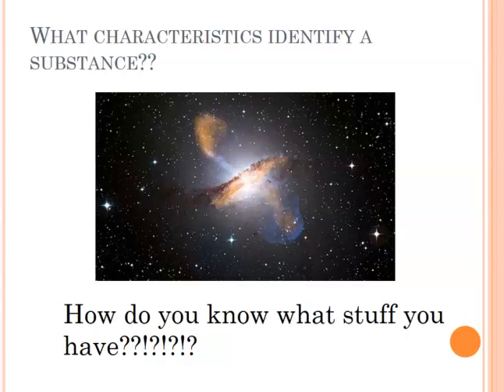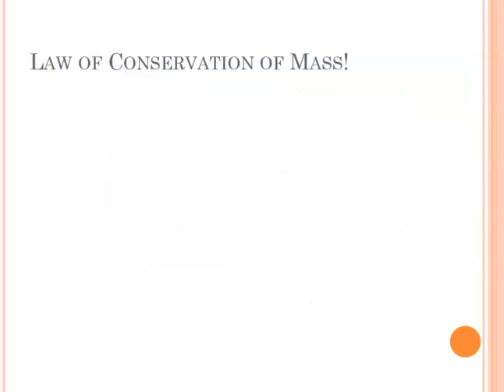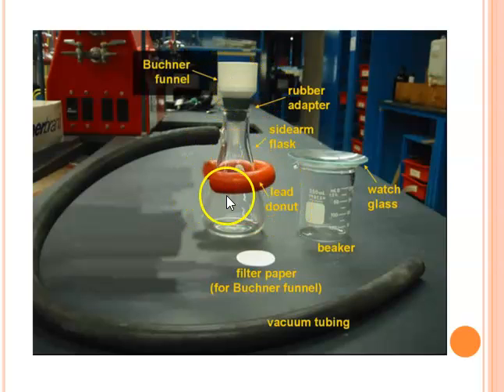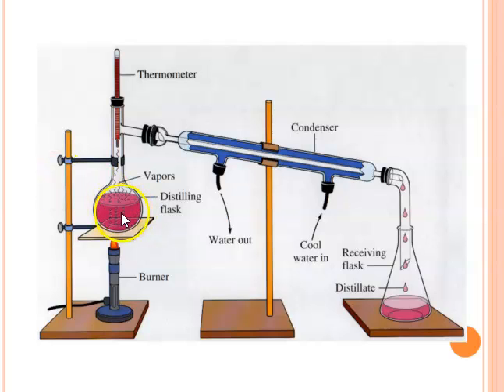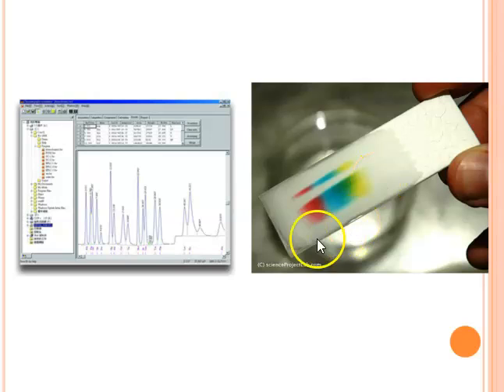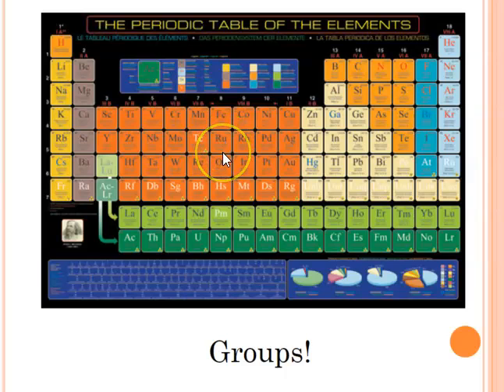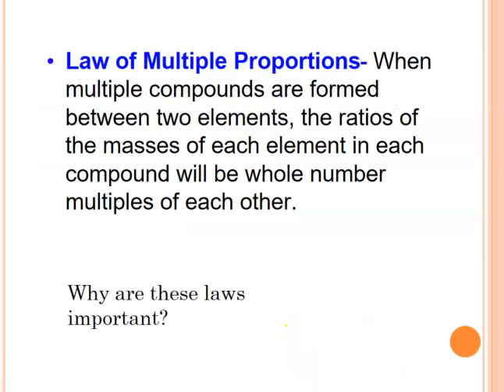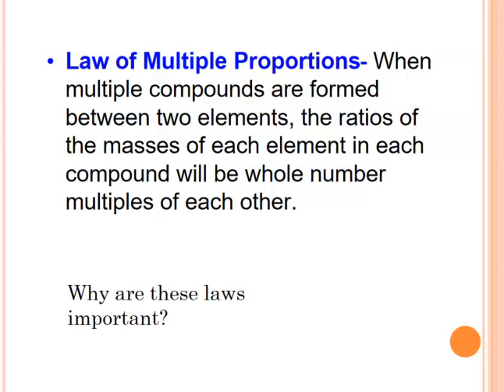Properties and Changes of Matter